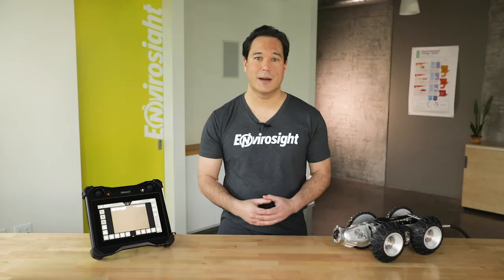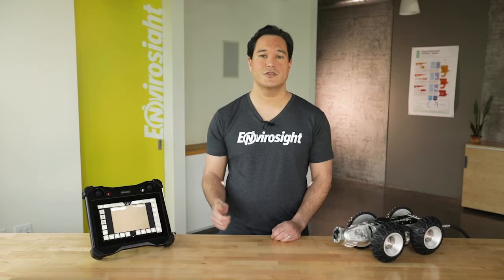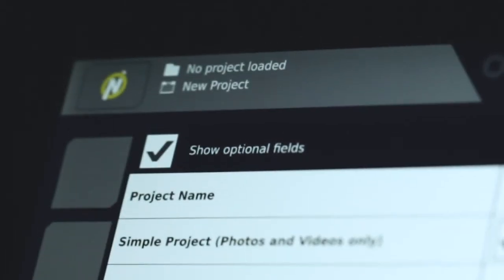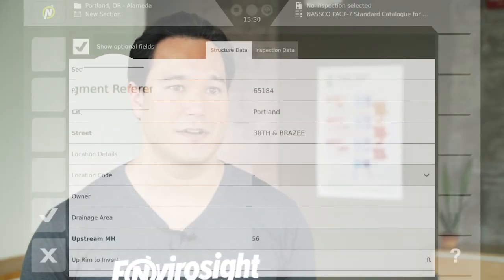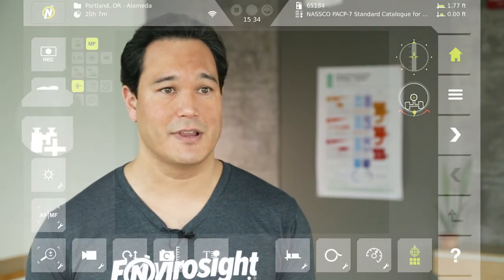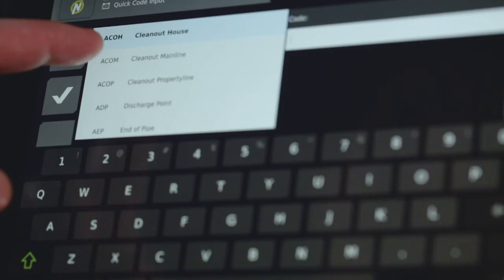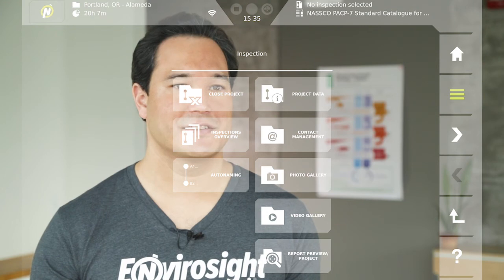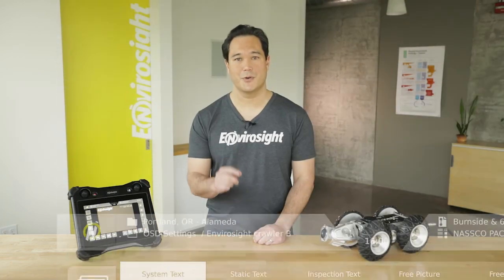Episode 4: Inspections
In this episode, we show you how to create inspections, organize them into projects, and populate them with observations using industry-standard catalogs like PACP.